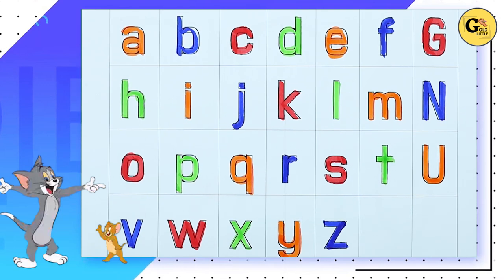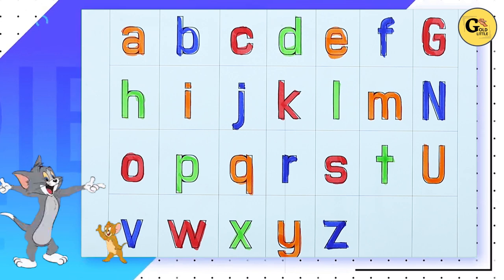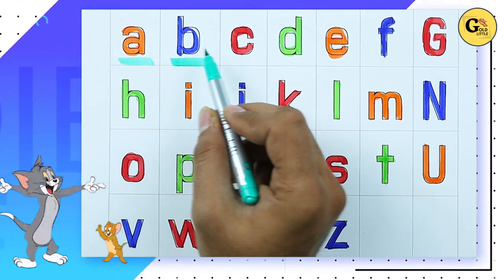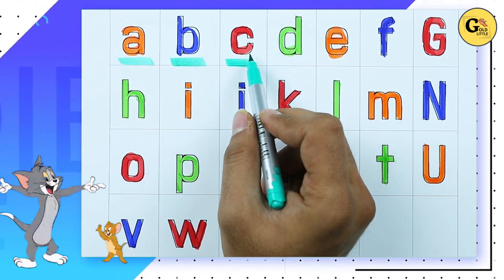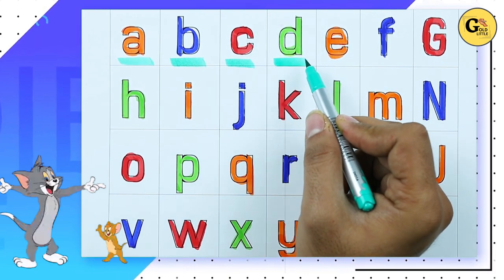Learn small alphabet for nursery kids | ABC | alphabet rhymes